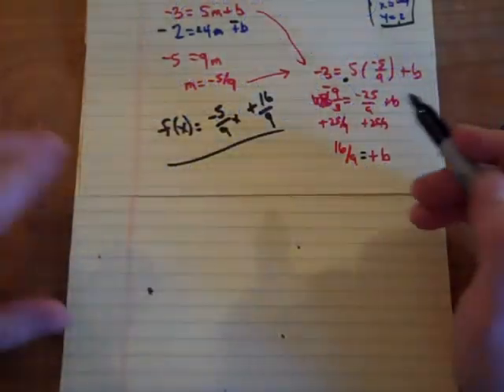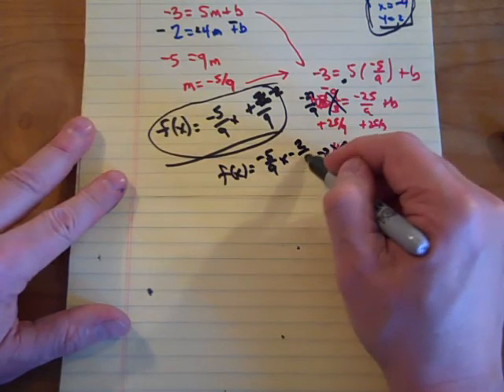Intermediate College Algebra -Page 22 33, 34 Example problems -Juda math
Practice problem - Intermediate College Algebra
Page 222   #33  #34
Distributing with exponents, Equation of Line - Elimination